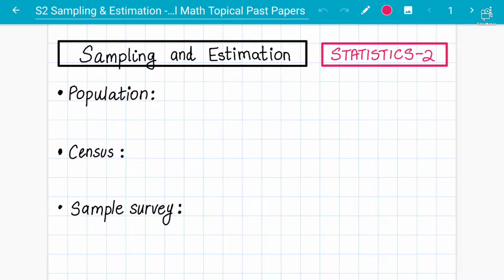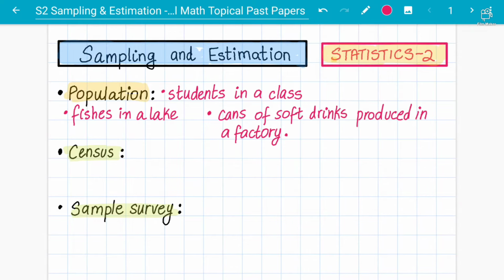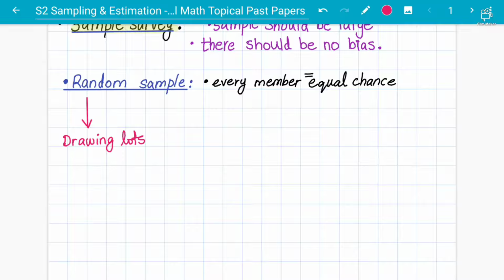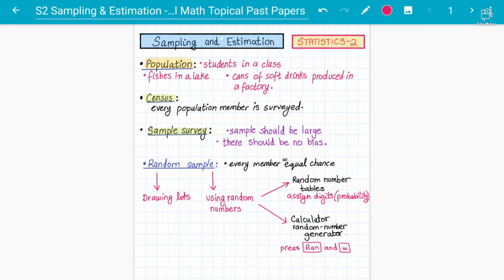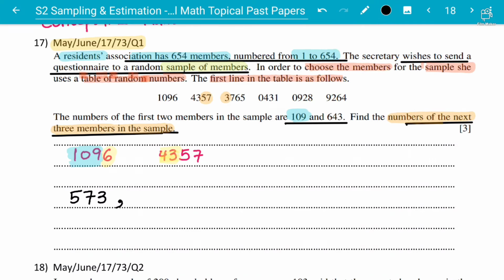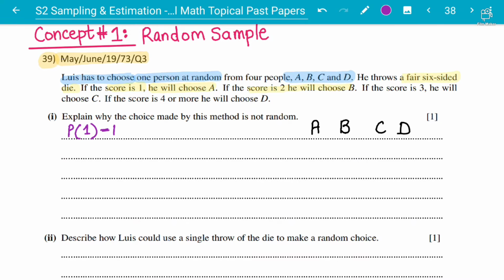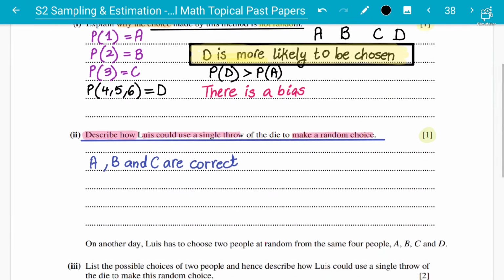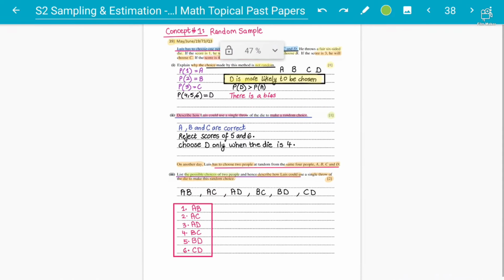S2:9709 Introduction to Sampling and Estimation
"Introduction to Sampling and Estimation in A Level Mathematics S2:9709"

🧮 In this video, we provide a comprehensive introduction to the essential concepts of sampling and estimation, tailored specifically for students studying S2:9709.

Our tutorial breaks down these complex ideas into easy-to-understand segments, ensuring that you grasp the fundamental principles from the outset. Whether you're new to these concepts or looking to strengthen your understanding, this video is perfect for you.

Join us as we delve into the foundations of sampling and estimation, exploring key formulas, methods, and real-world examples to illustrate their importance. 🚀